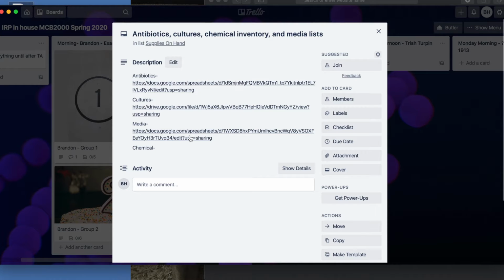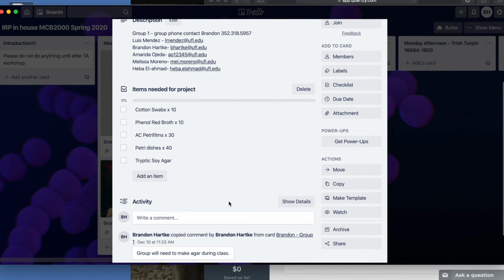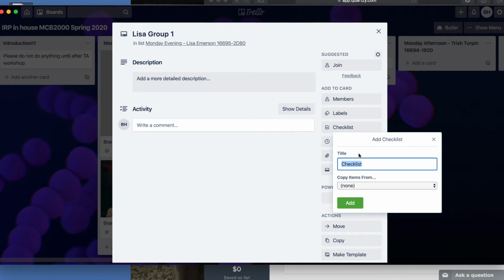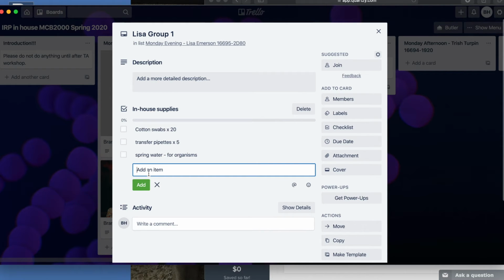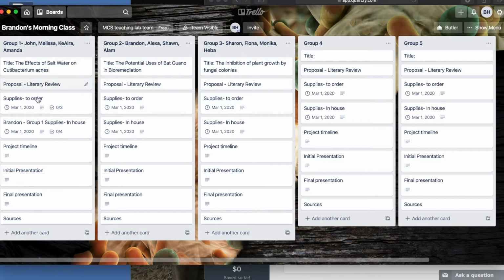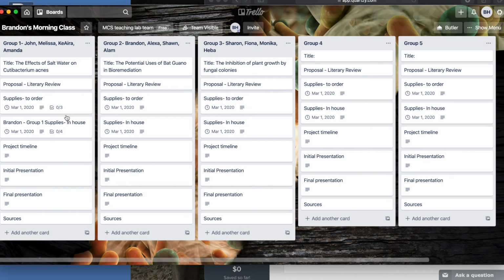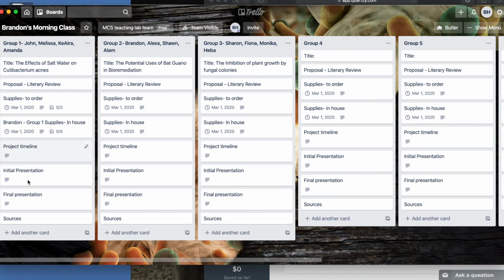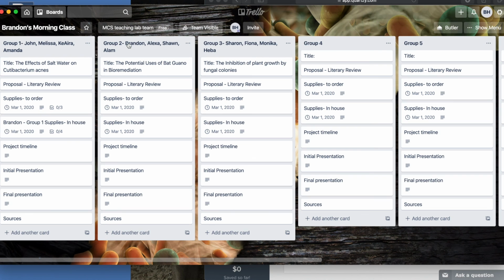MCS Teaching Lab How to use Trello on IRP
This video is an overview of how to use Trello for in-house supplies. With a suggestion for individual class boards.